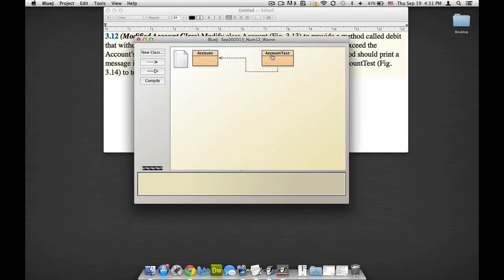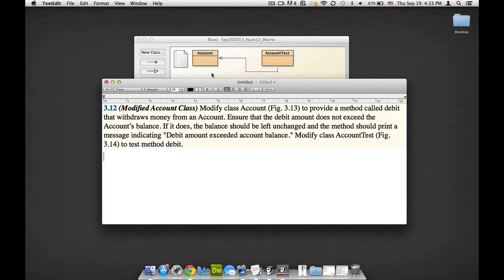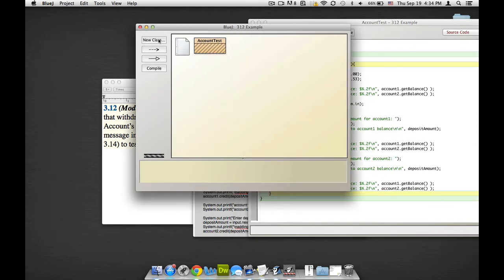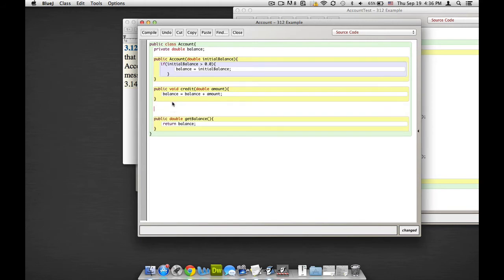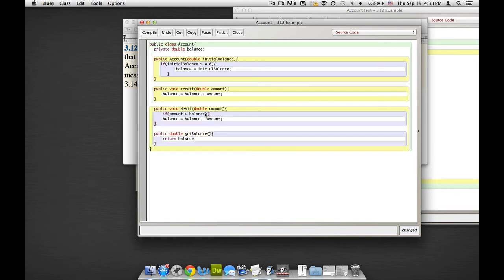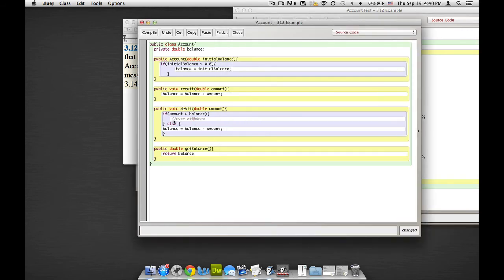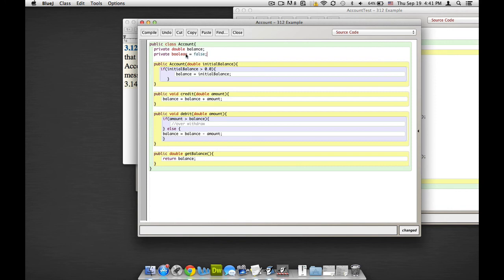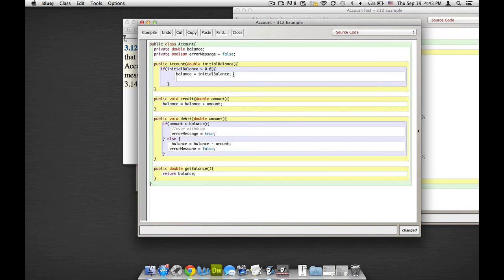3.12 (1 of 2)